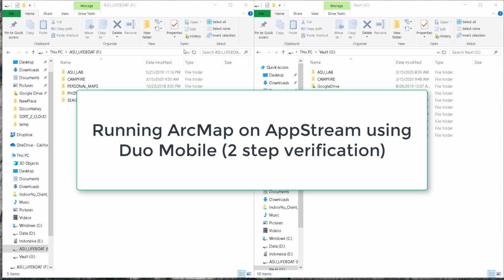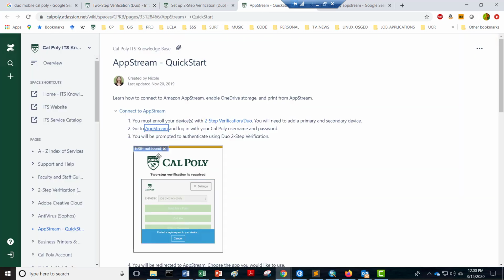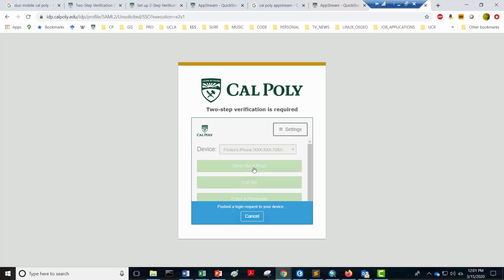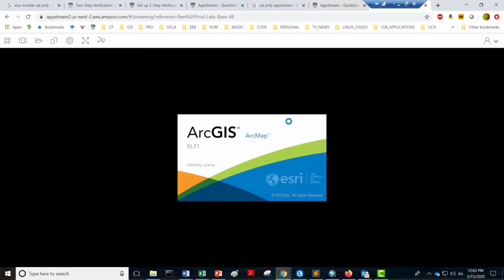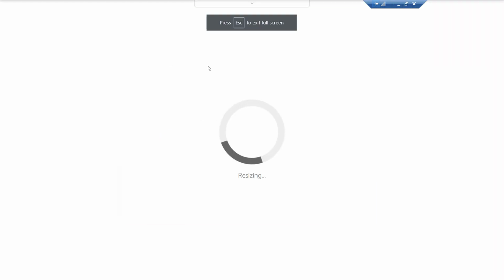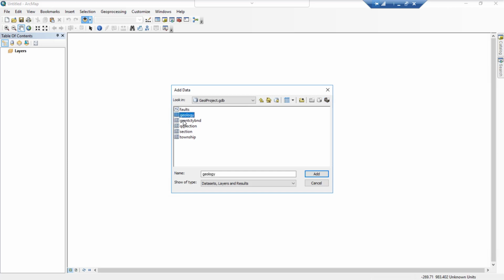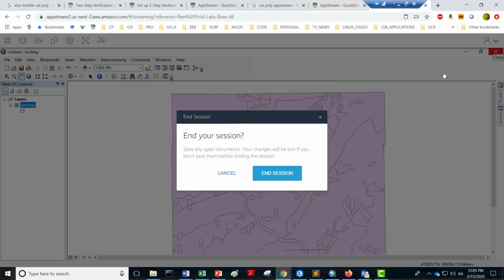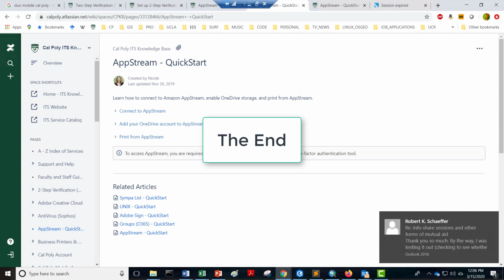Using ArcMap in Cal Poly AppStream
A video showing how to run ArcMap in Appstream for Cal Poly Students using Duo Mobile.